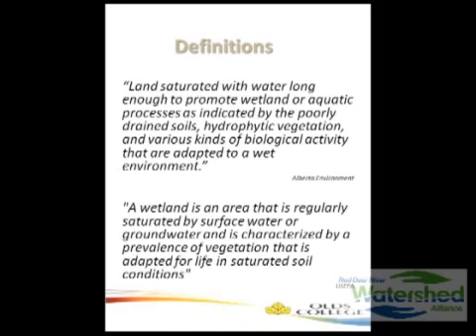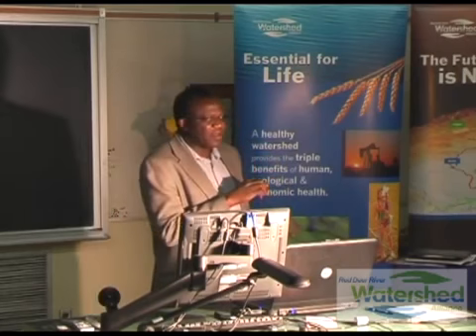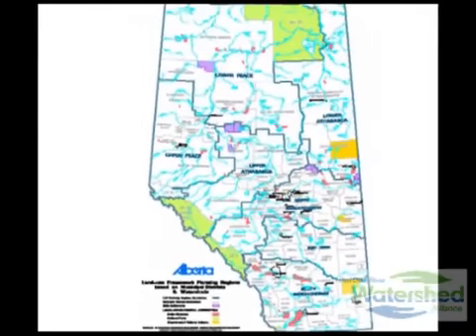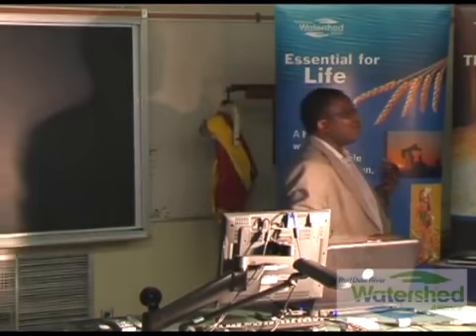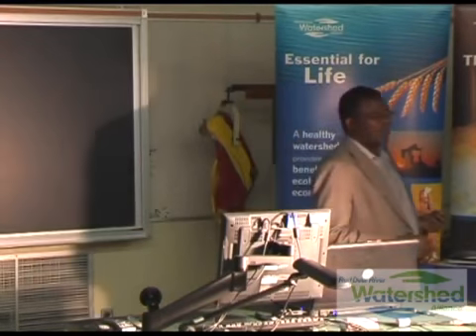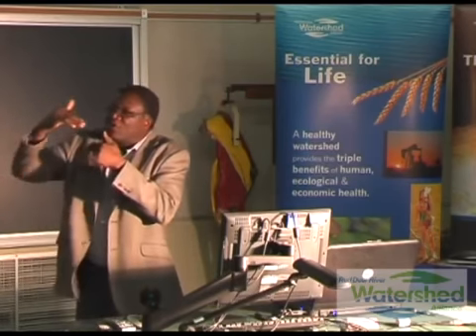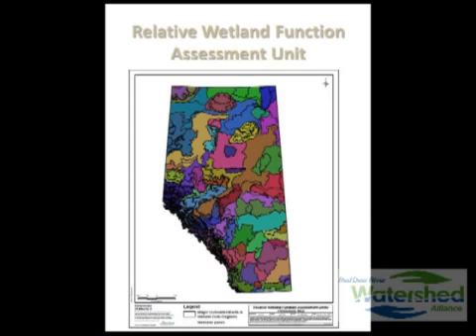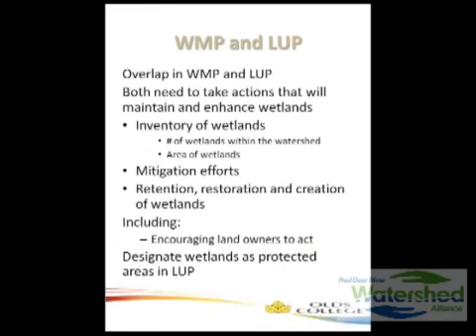Dr Abimbola Abiola, Olds College, presents at RDRWA general meeting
Dr. Abimbola Abiola, Director - Applied Research and Lead Scientist for the Olds College Centre for Innovation, presents at RDRWA Fall Forum and General Meeting at Olds College. The presentation focuses on wetlands and their importance in land use and watershed management planning.